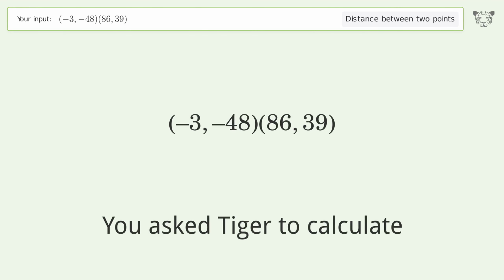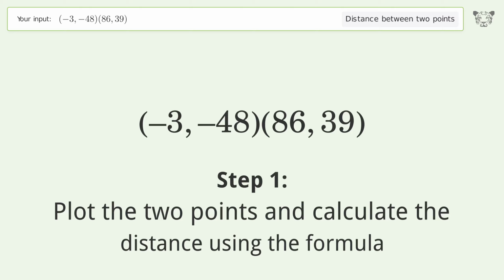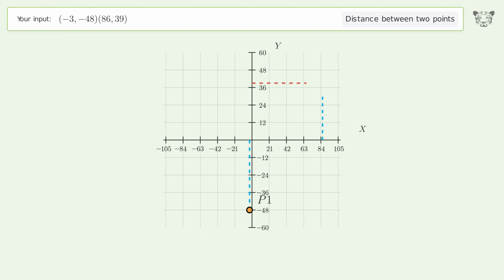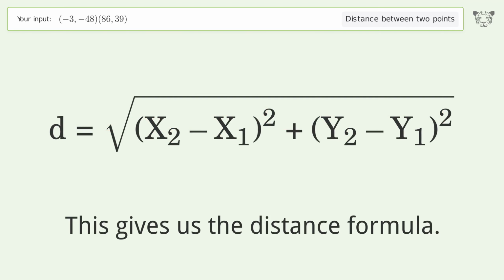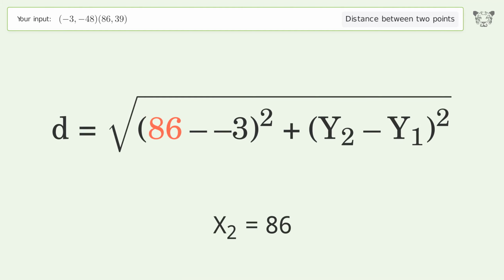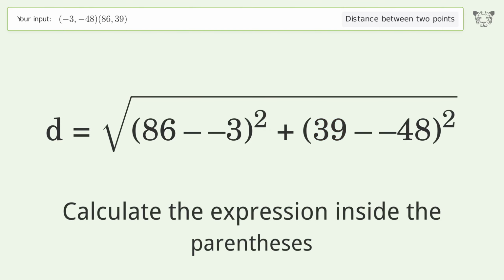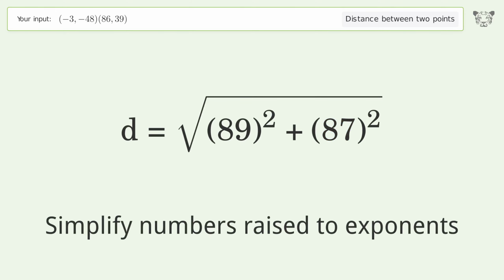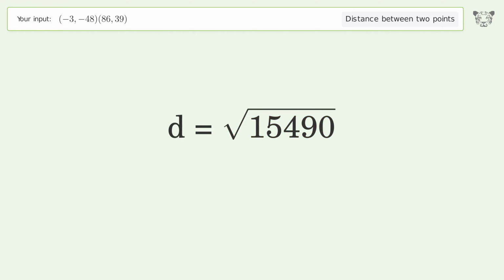Find the distance between two points p1 (-3,-48) and p2 (86,39): Step-by-Step Video Solution